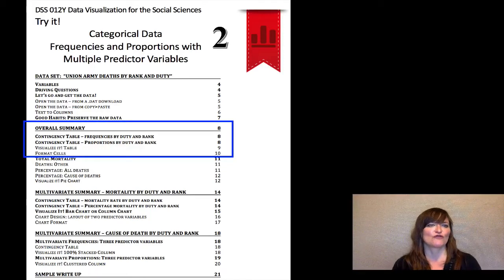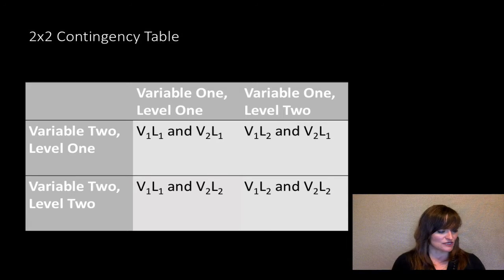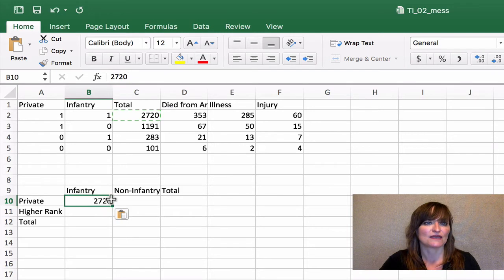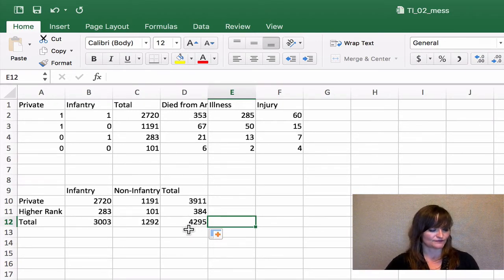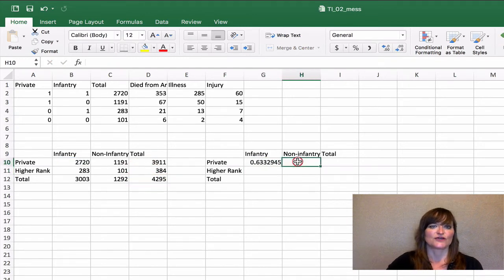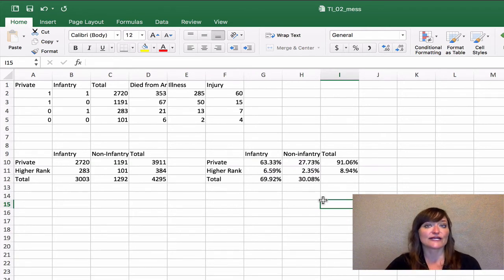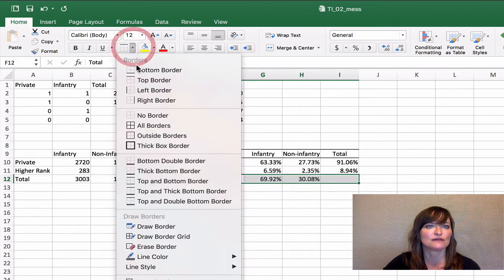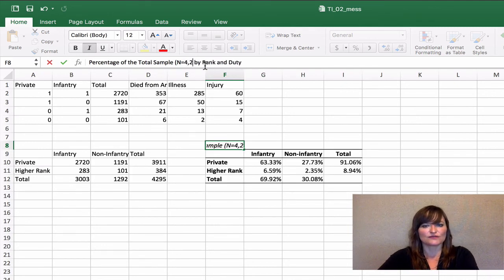TI 02 02 overall summary